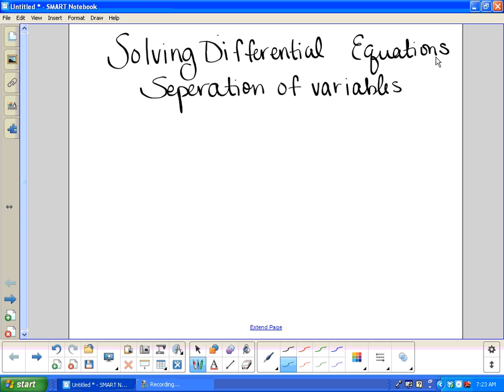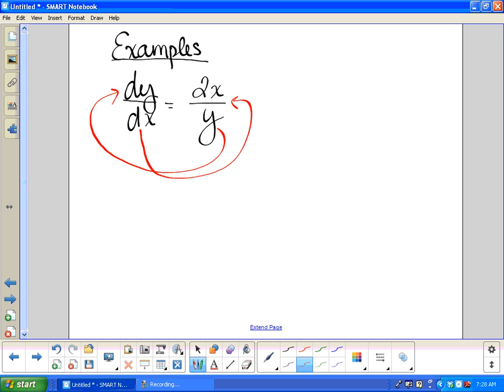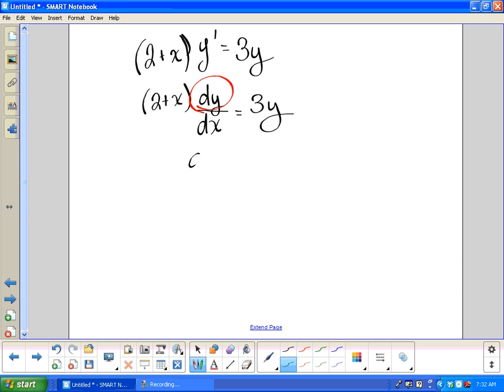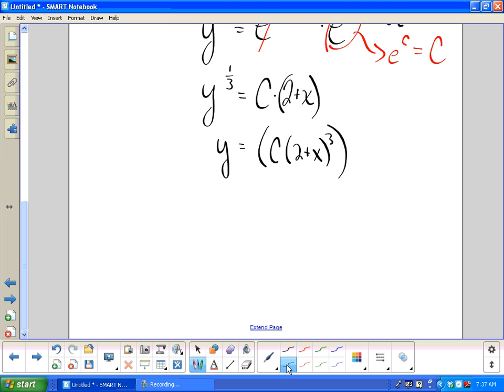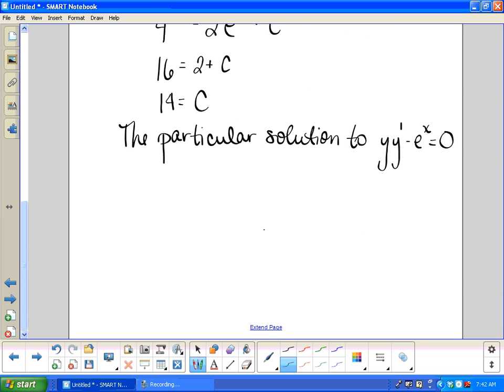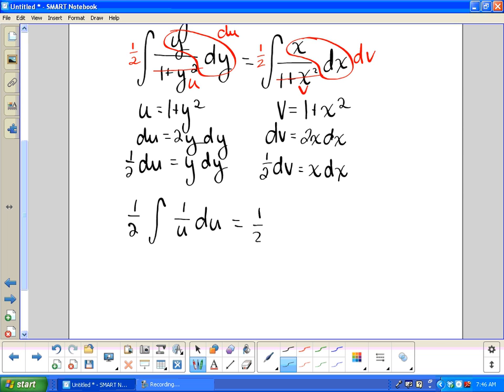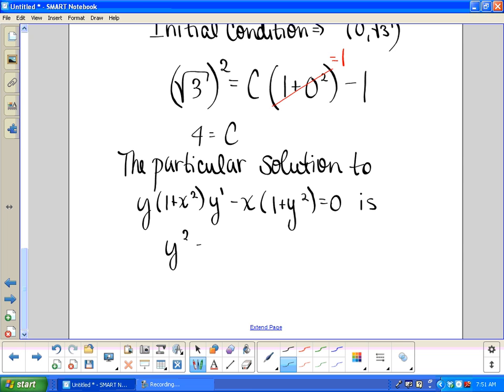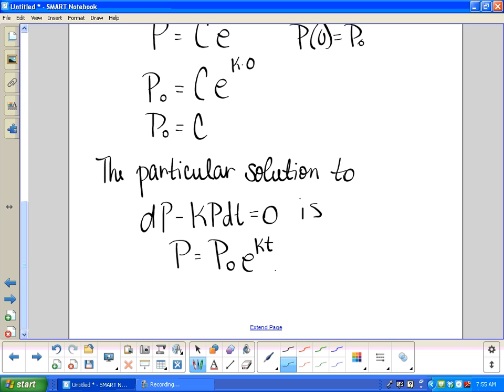Separable Differential Equations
Methods of Solving Separable Differential Equations